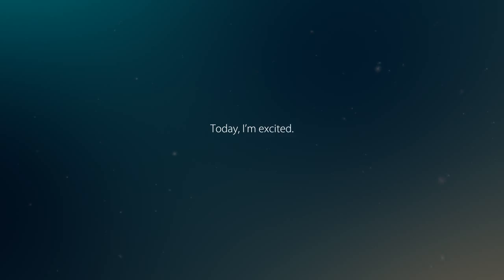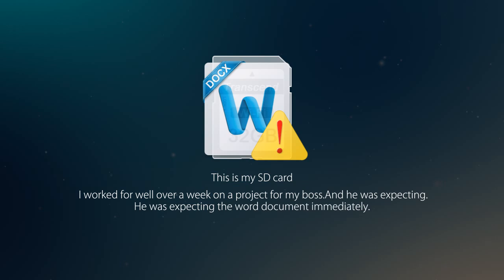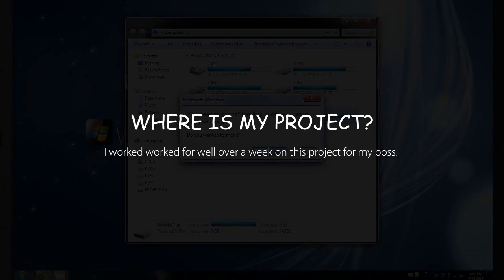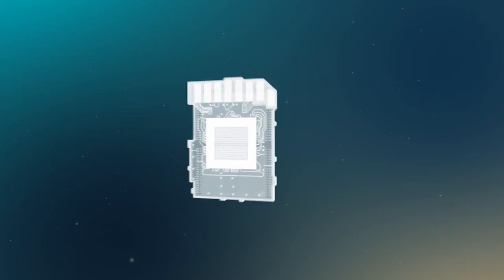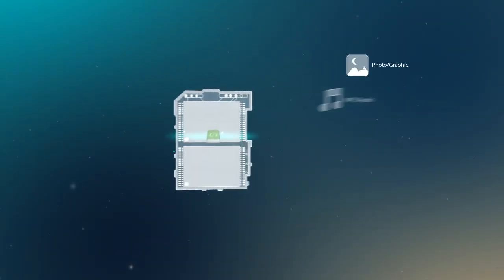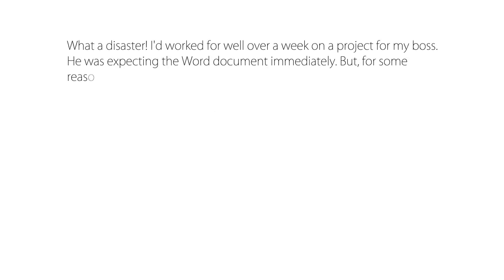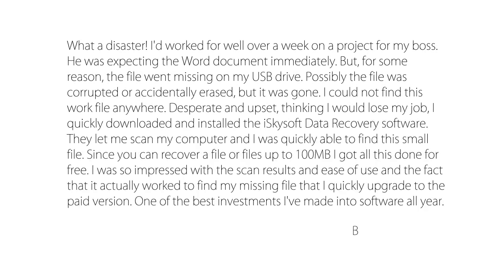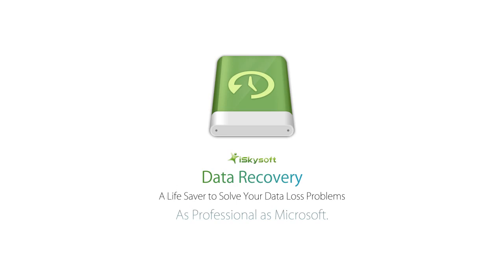iSkysoft Data Recovery - recover data from flash drive/sd card/hard drive/camcorder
Quickly & safely recover deleted and lost data
Support 550+ Files
documents, photos, video, music, emails, archive, etc.
Support All Devices
PC and storage media (camera, sd card, HD, etc)
Preview Scanned Files
Preview lost images, songs, video, documents